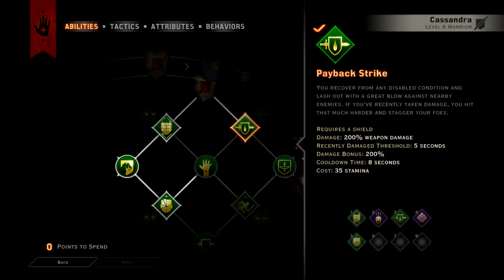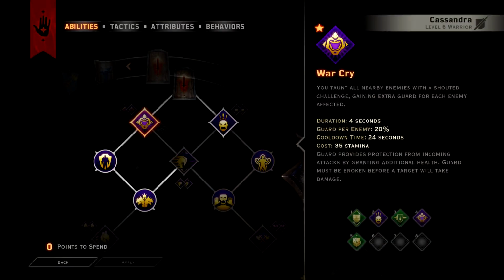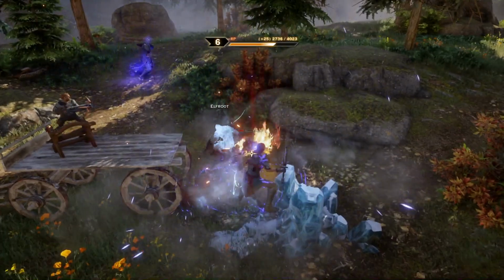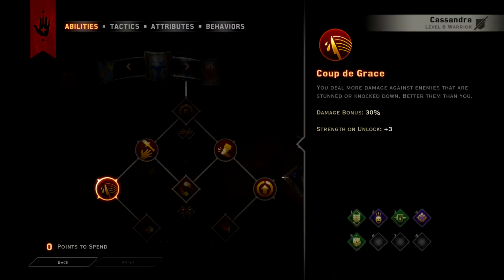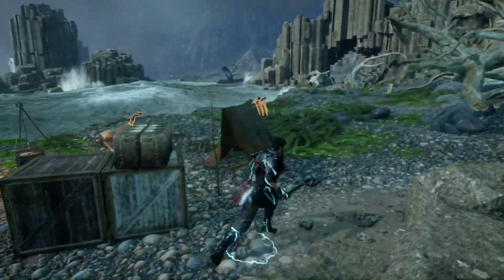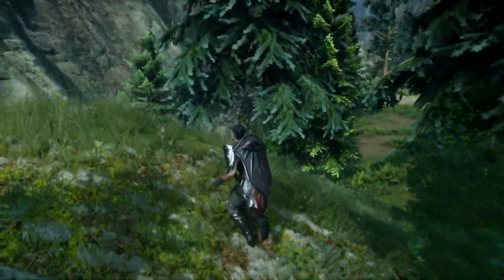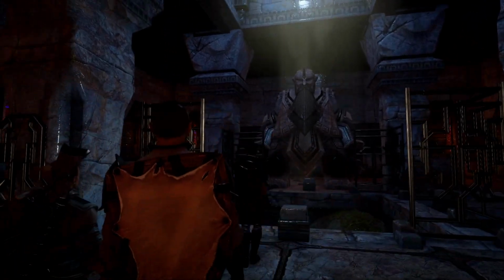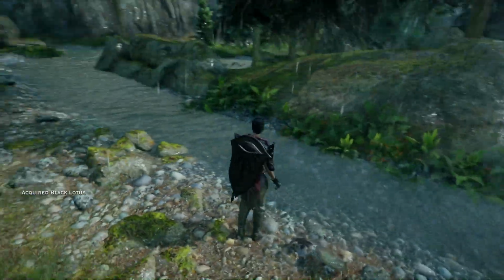Cassandra Warrior Build Guide (Dragon Age: Inquisition) - B-Tier Guides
Hi all! After making many DAO guides, I thought I’d diversify a little bit and make a few build guides for Dragon Age: Inquisition, as well, starting with my favorite warrior – Cassandra Pentaghast.
This is a tank weapon and shield warrior build, similar to what I did with Alistair in Origins. Inquisition has a bunch more useful abilities for the warrior that aren’t just related to taunt or raising the tank’s defenses, so that’s fun.
I didn’t put images of the items I recommend, mainly because unfortunately I don’t think looted items matter as much in Inquisition since you can just craft yourself whatever you want. I did put a screenshot of a cool shield – Schaefer’s Rampart – because while I was recording footage was the first time I ever found the shield myself, and it’s a damn good shield.
I do offer suggestions on which stats to focus on when you’re crafting. If you don’t want to be at the mercy of the RNG gods for random loot, or don’t want to explore obscure areas or do strange side quests for unique items, then crafting is completely fine. Just don’t go too ham on crafting the most overpowered gear, as it could make the game unfun. Though, of course, you do you; if you enjoy being OP, then crafting (especially masterwork crafting) is the way to go.

Timestamps
00:00 Introduction
01:14 Starting Abilities
03:31 Recommended Abilities
13:22 Recommended Gear
(Stats for Crafting is the first part)
15:08 Weapons
17:25 Shields
19:23 Armor
21:02 Helmets…
21:34 Belts
22:42 Amulets
23:22 Rings
25:21 Tactics
27:50 Conclusions